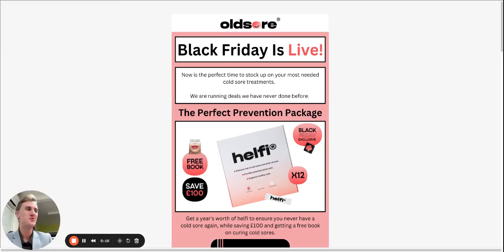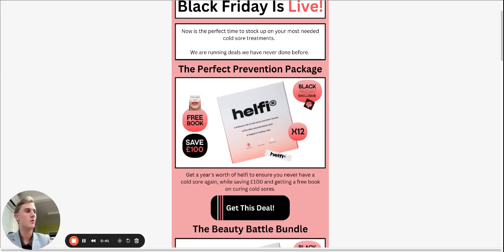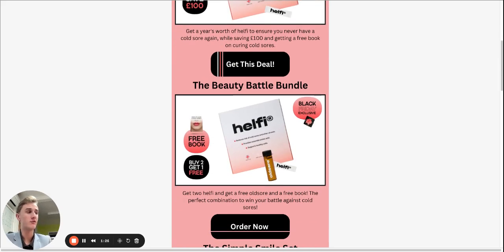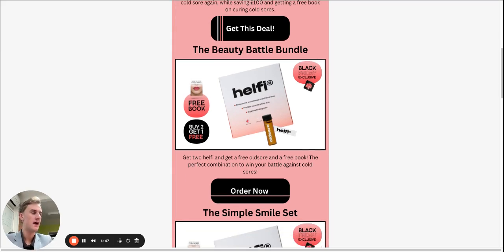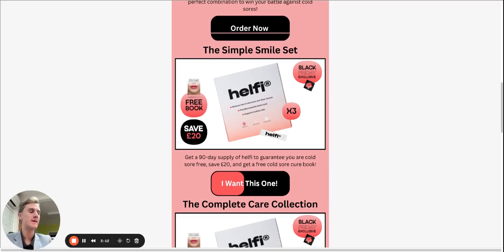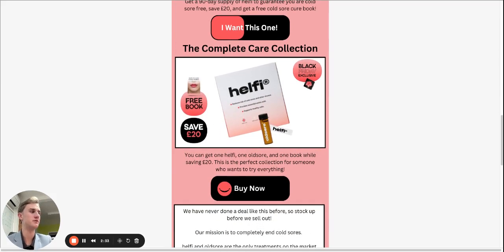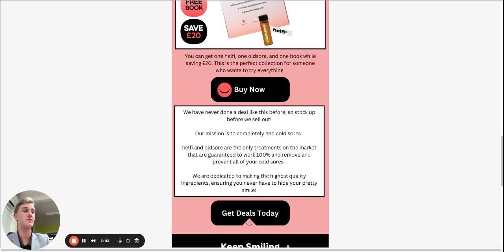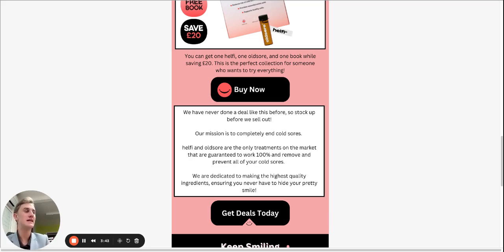How to Cure a Cold Sore | Black Friday Deals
This is the only cold sore treatment on the market that is guaranteed to work 100% of the time.

We are dedicated to ending the stigma around cold sores and ending them altogether.

If you have struggled with cold sores at all in your life, we are the people for you. We don't deal with supplements, medications, or vitamins.

We deal in one thing: being the best cold sore treatment anyone can ever have.

Don't believe us? Just try it once, and we promise you'll never have to deal with those pesky cold sores again.